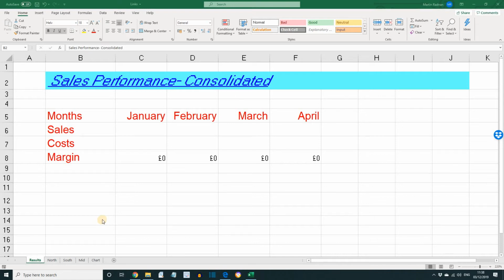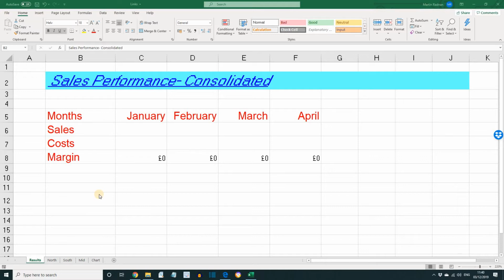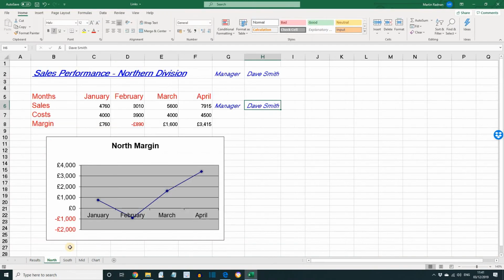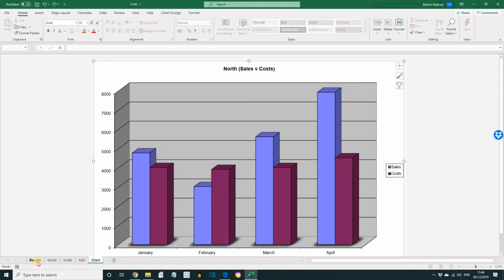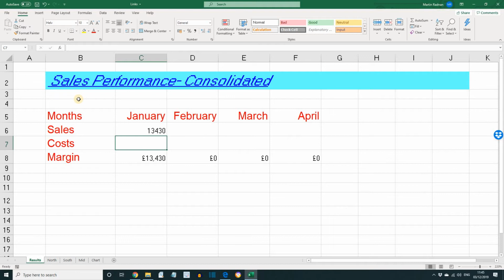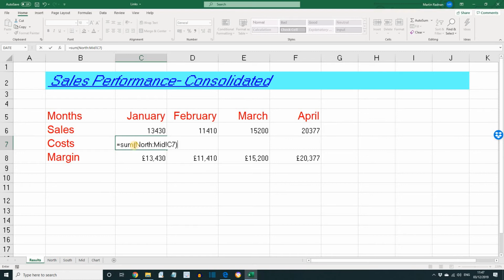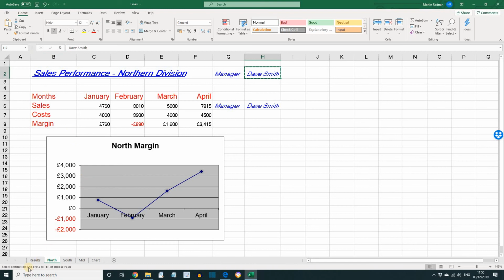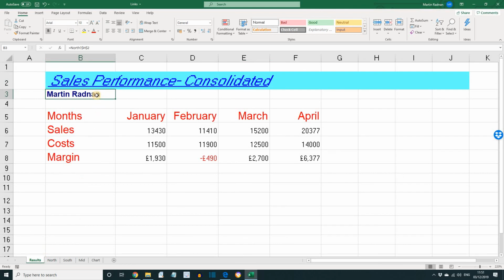ECDL Advanced Excel Lesson 43 Creating Links